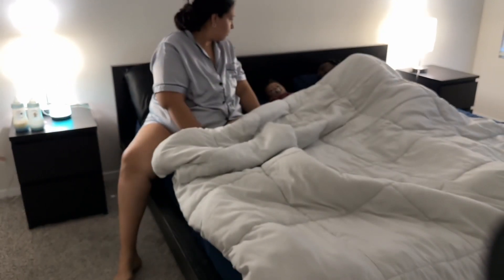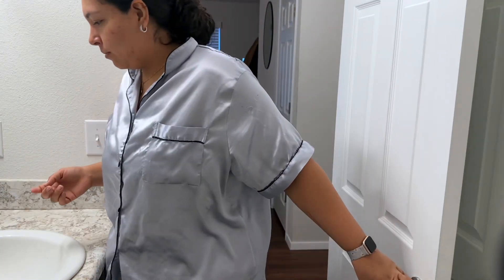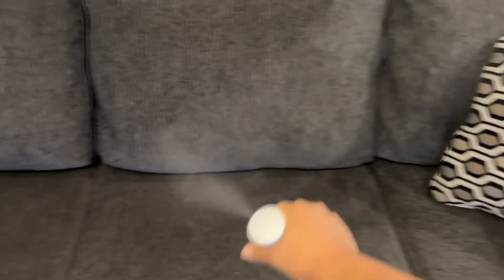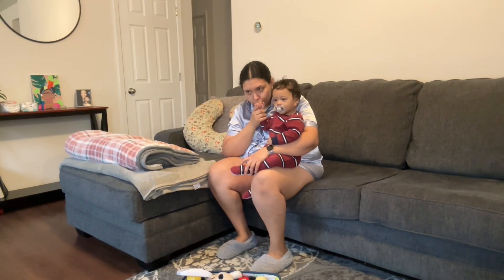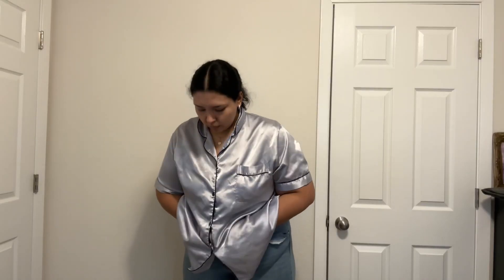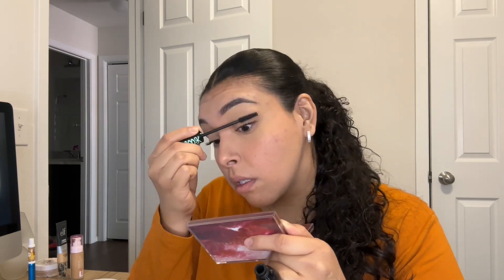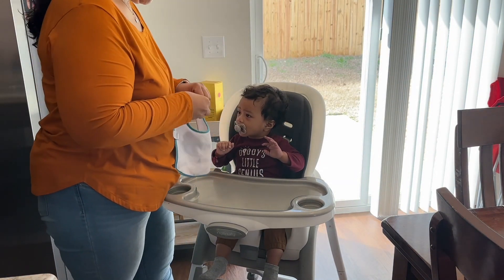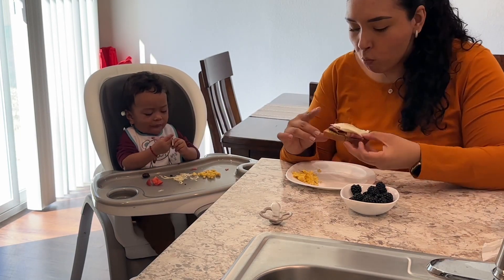Morning routine | 26 year old stay at home mom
Hey! As different as my mornings can be this is usually how my routine goes. 🤔